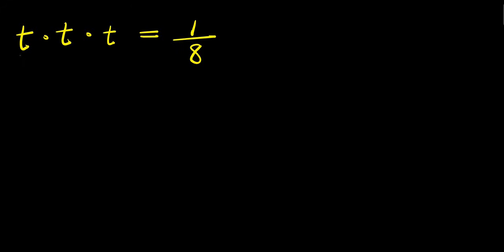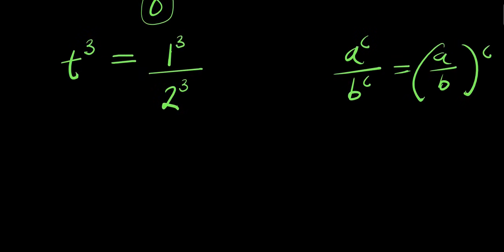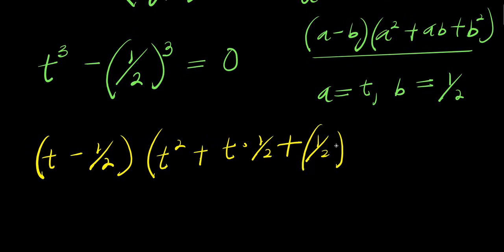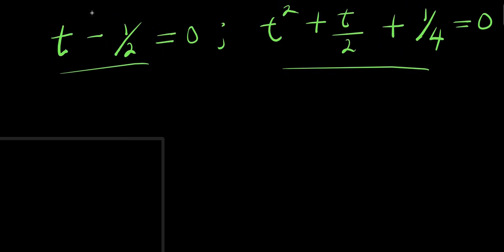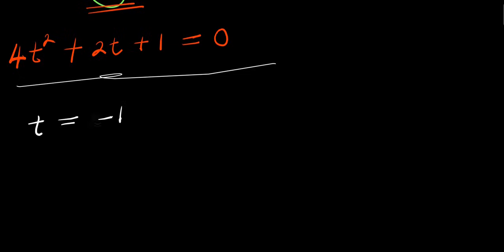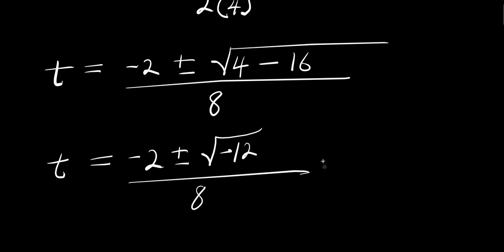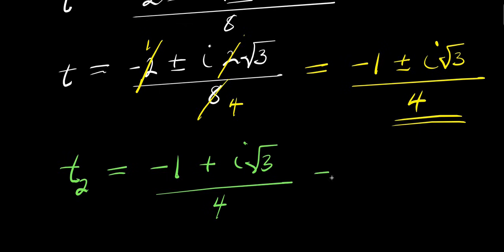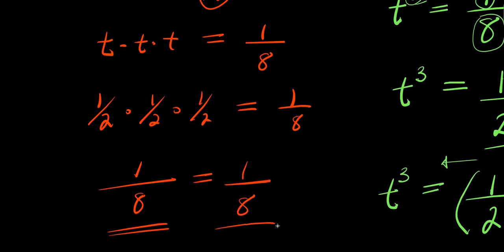FRANCE OLYMPIADS || How to Solve for n?